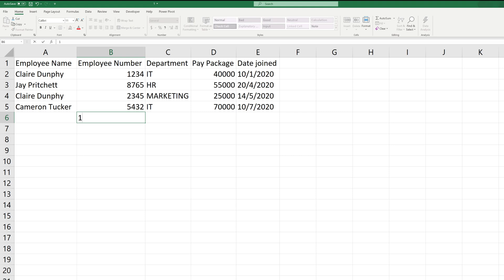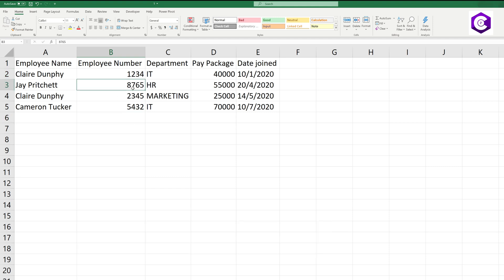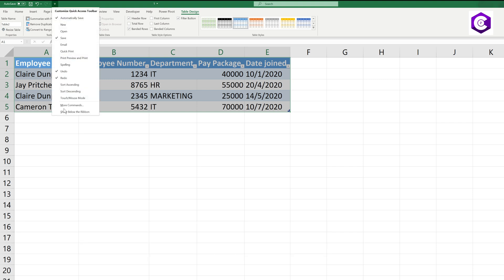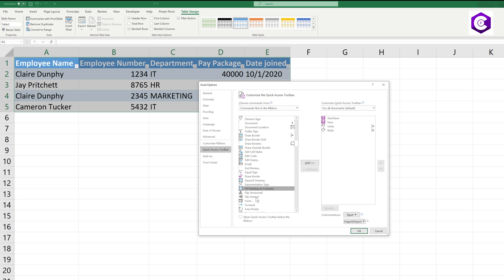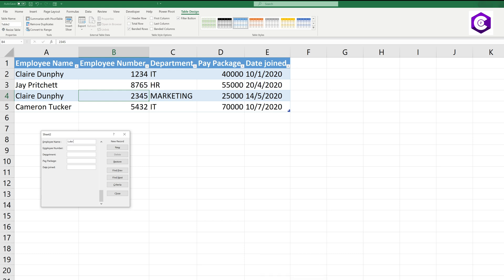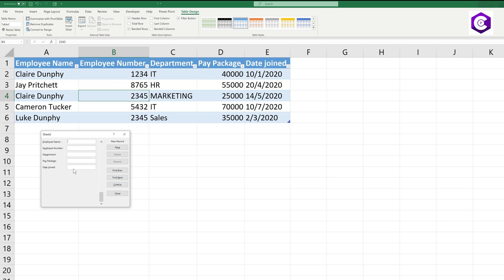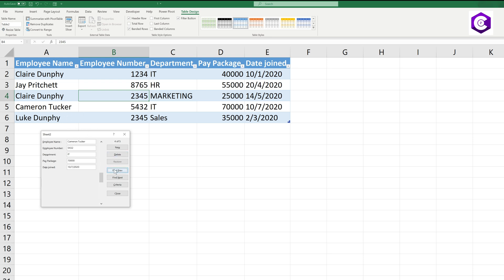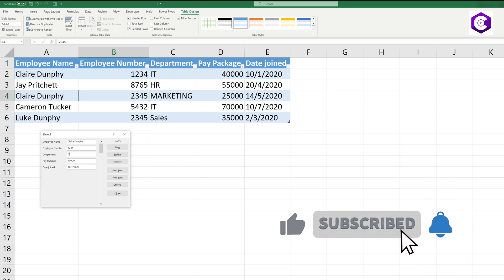How to create Easy Data Entry Forms in Excel in 2022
Quickly learn how to create a Data Entry Form in Excel in under 2 Mins. It is very easy to create one. With just 2 steps, you can create a data entry form.

Here are the step by step instructions to create a data entry form in excel:

Step-1: Create an Excel Table (keyboard shortcut – Control + T).

Step-2: Bring the Form into the Ribbon